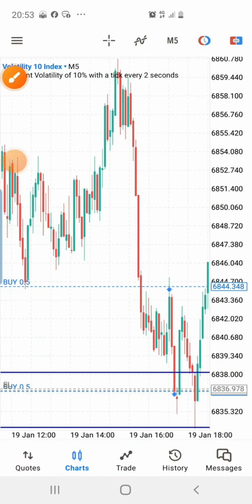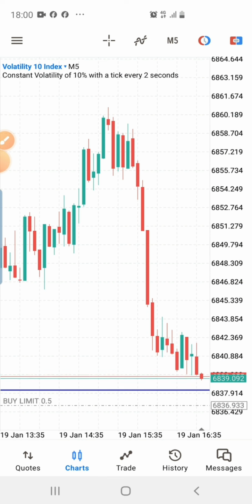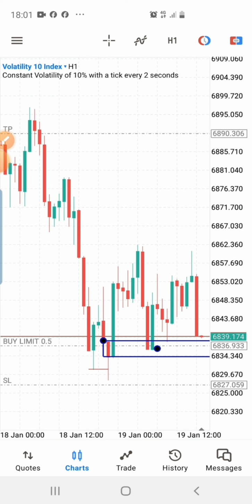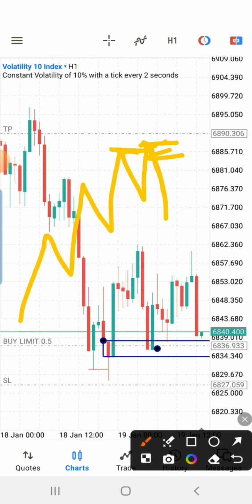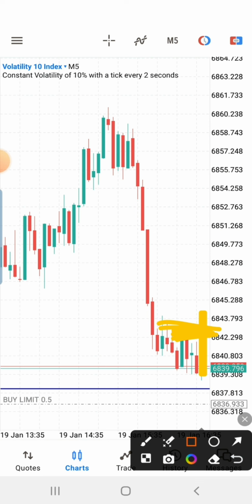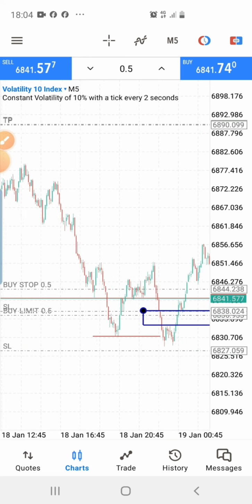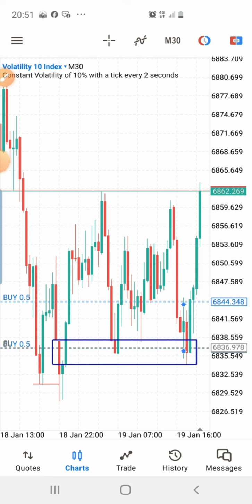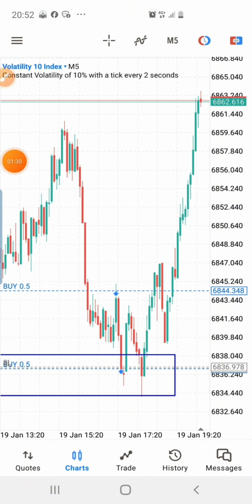Discover the Hidden Secrets of the Sniper Killer Entry Strategy 2024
Ready to dominate the market in 2024? Learn the hidden secrets of the Sniper Killer Entry Strategy and take your trading to the next level. Don't miss out on this game-changing technique for successful market entry!

Join my Telegram group for free(Free Signals)

forex majors
quote currency